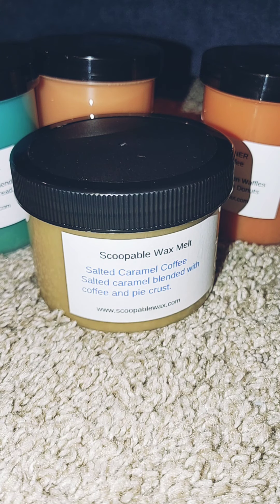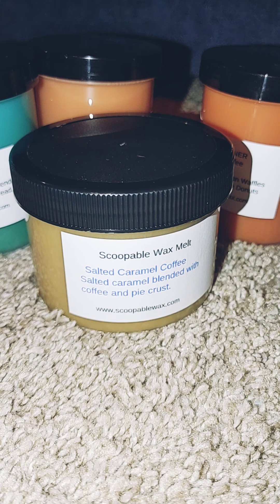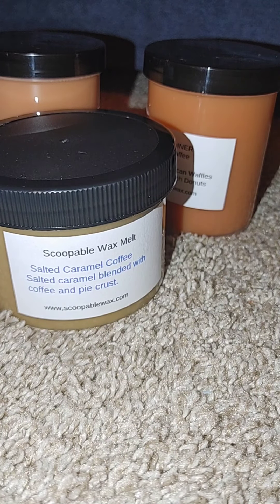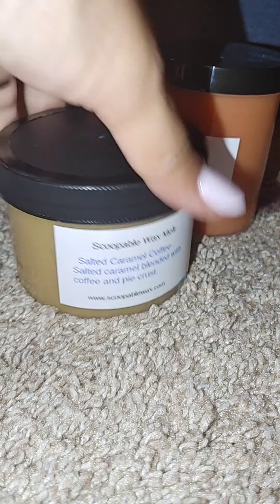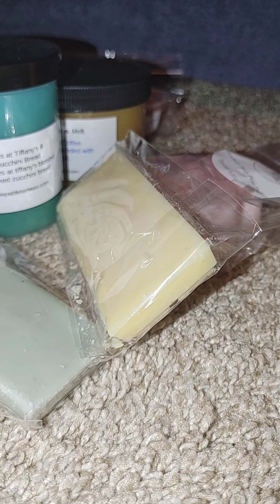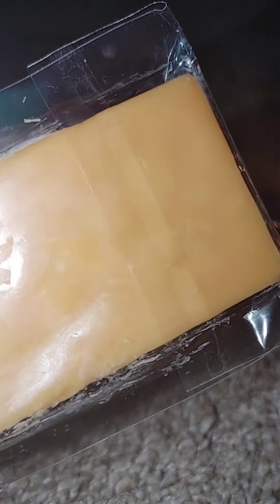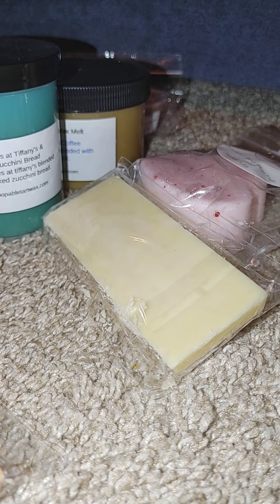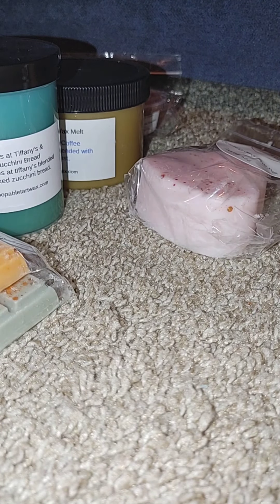Double 1st Sniff ft. Scoopable Tart Wax and H2 Wax Co! July 2022